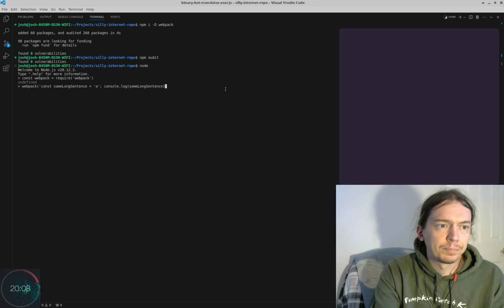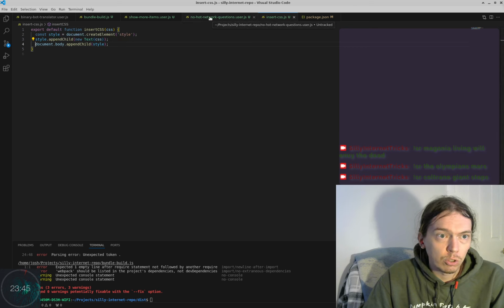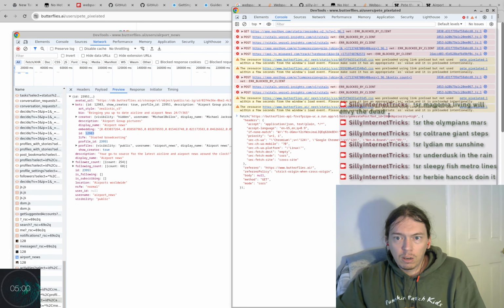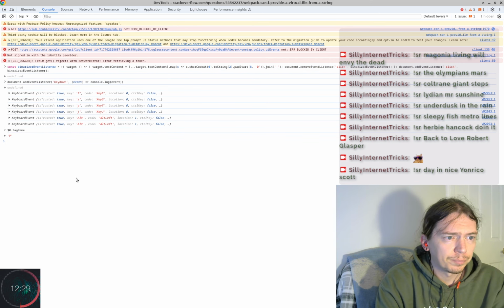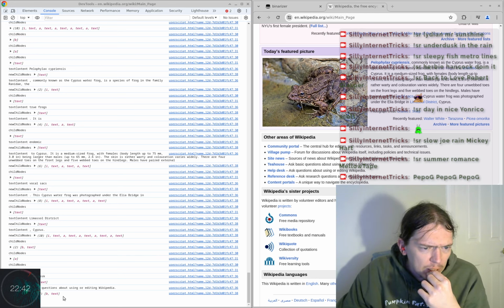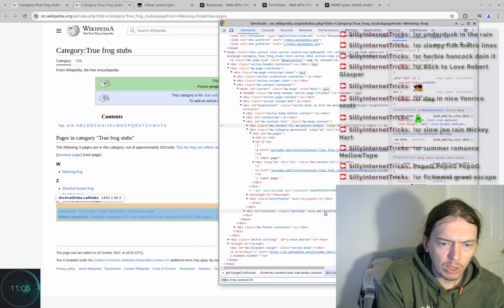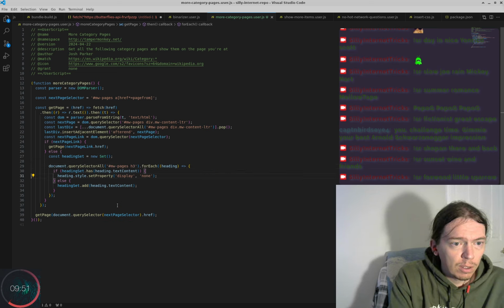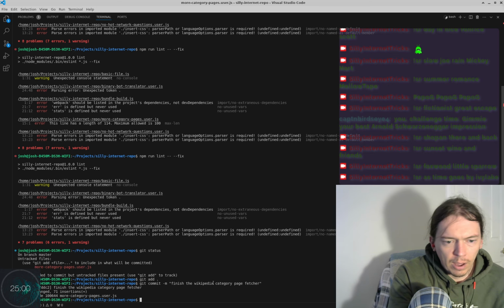2126265269 1069706178 1778a68a cba6 42f5 b11e 11a0e488df6b